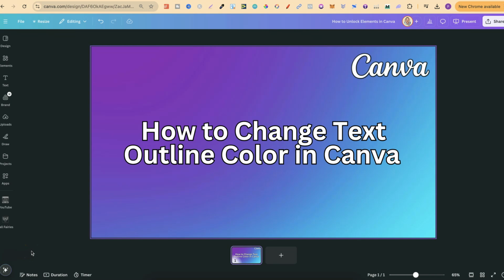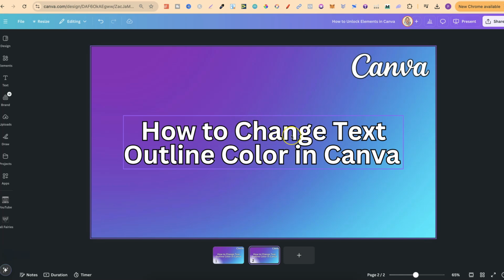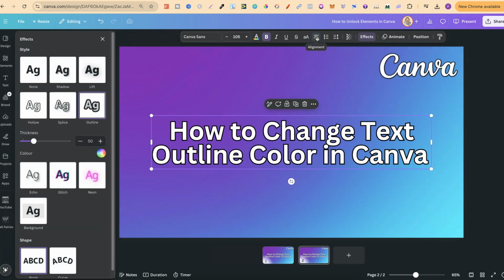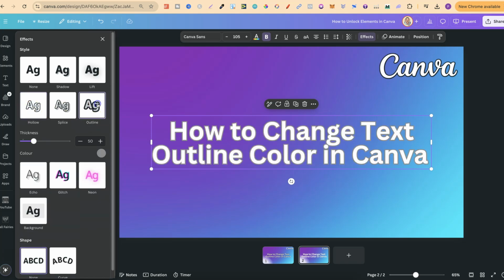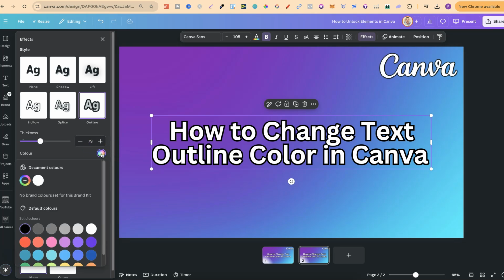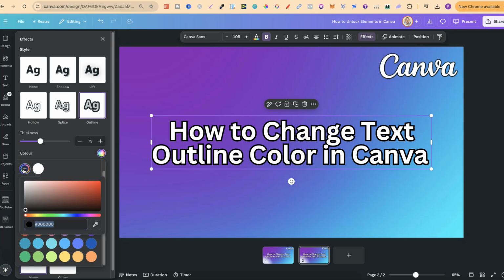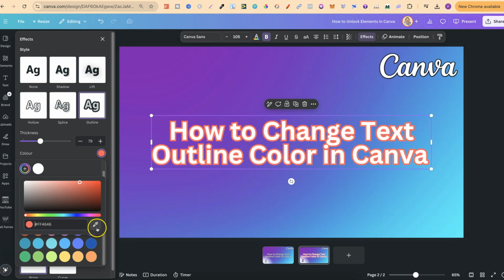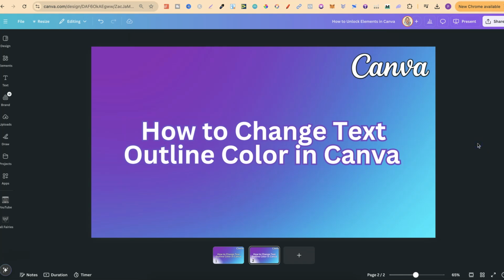How to Change Text Outline Color in Canva